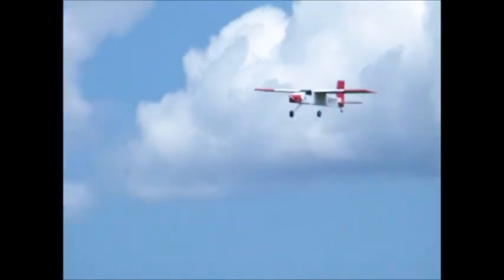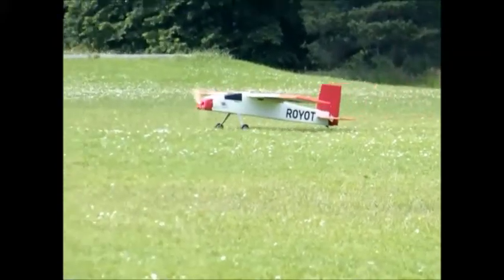The Royot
This is the ROYOT own design but taking colours and shape from the Riot and upsizing it to Roy size !